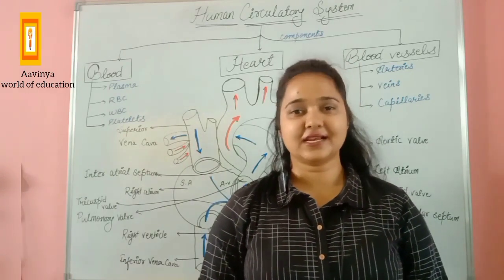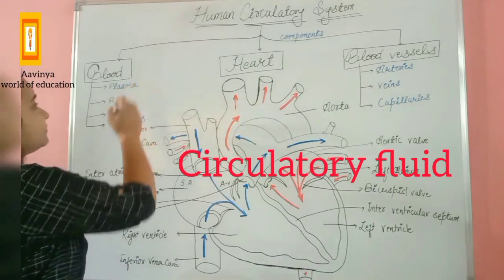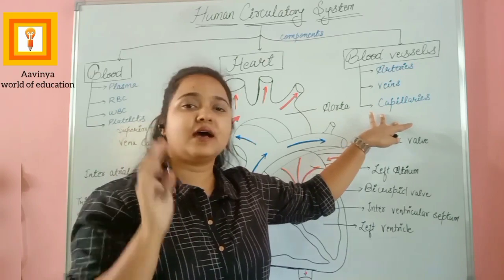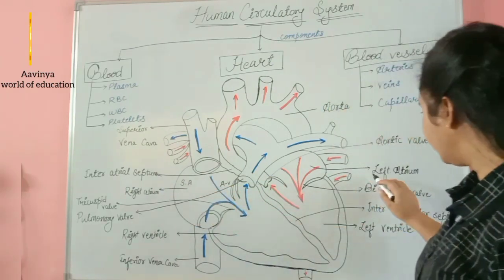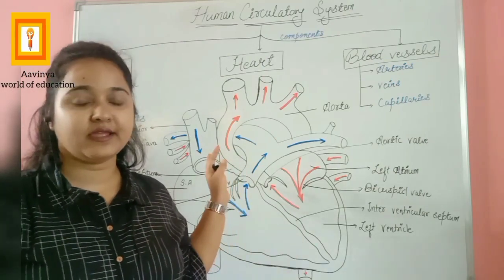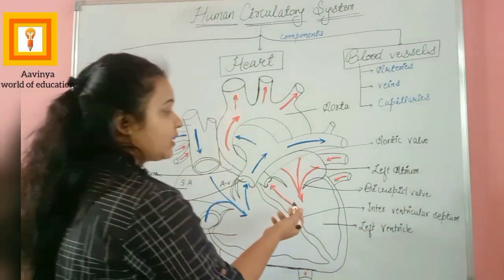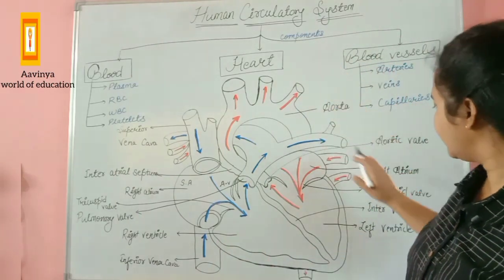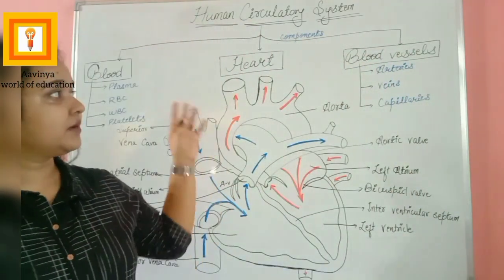Human circulatory system class 11/by Alka singh//AAVINYA world of education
human circulatory system | human circulatory system class 11 | by alka singh |human circulatory system class 10